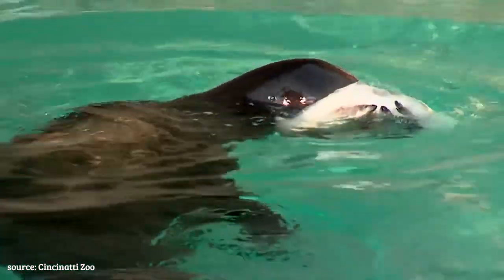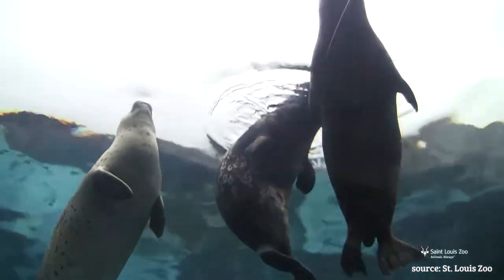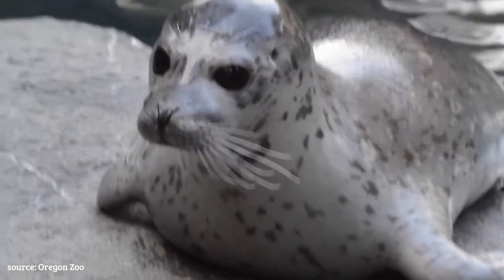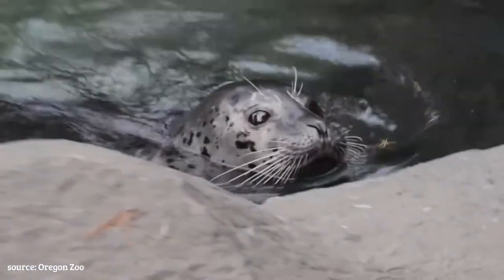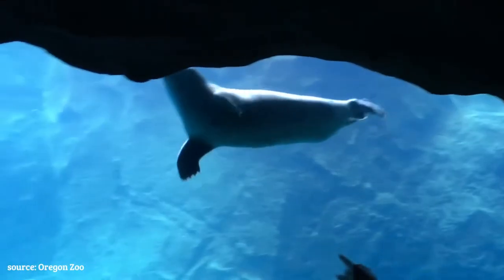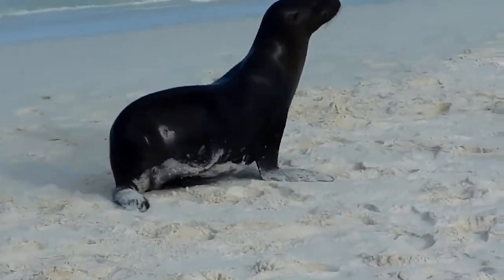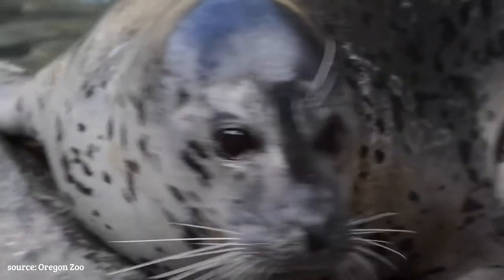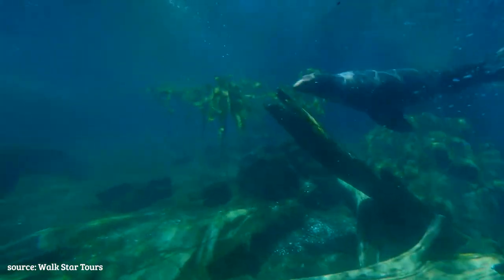Seal vs Sea Lion | What's the Difference?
Do you know the difference between a seal and a sea lion?
🦭vs 🌊🦁

Let's take a look at the two creatures and find out what physical characteristics and attributes they have that separate them.